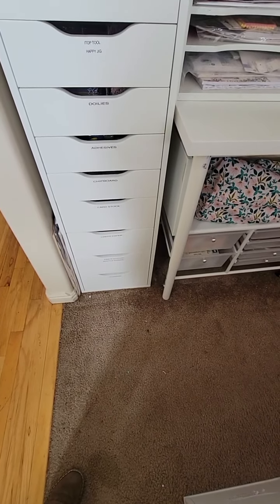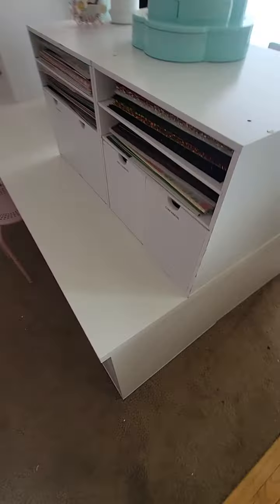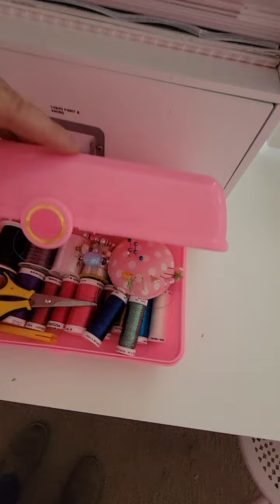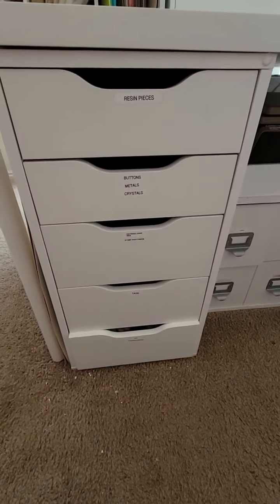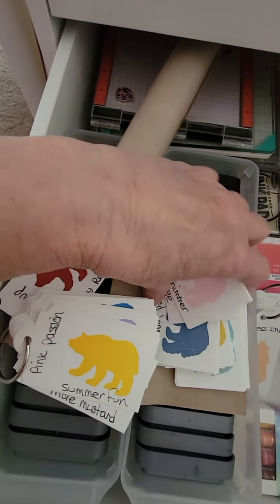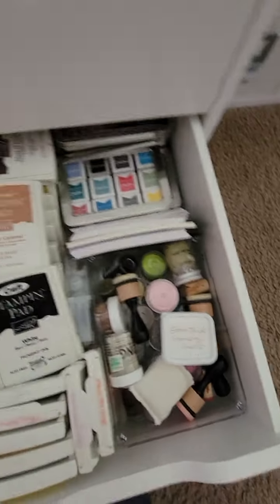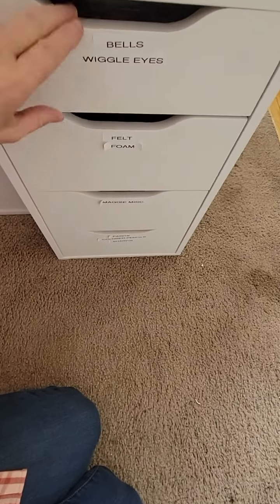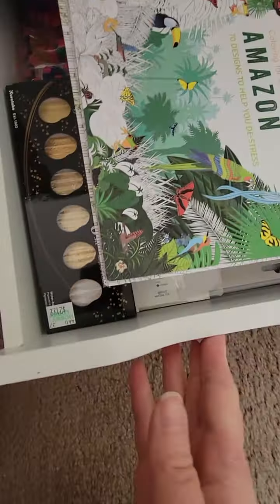2022 Craft room tour part 4